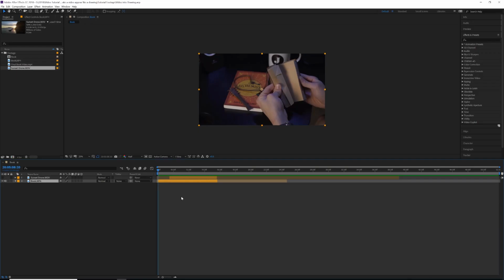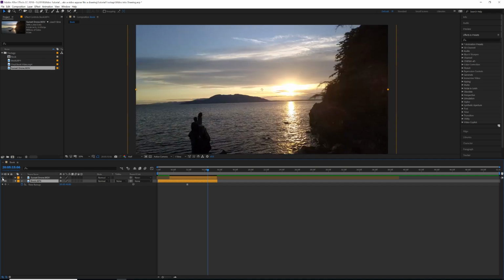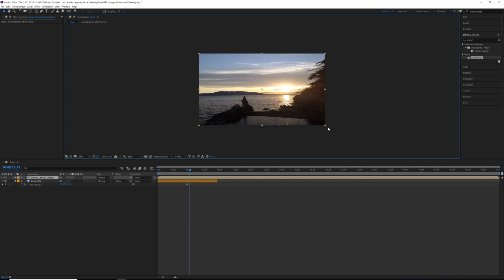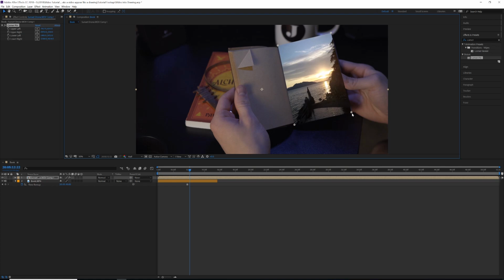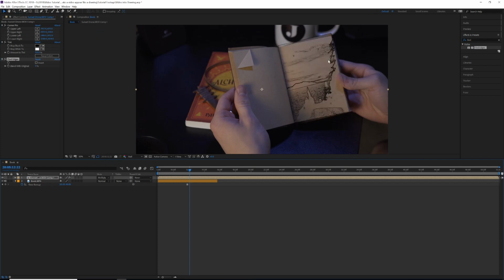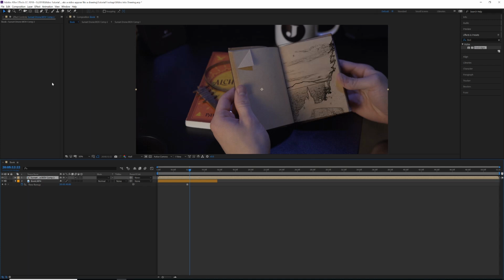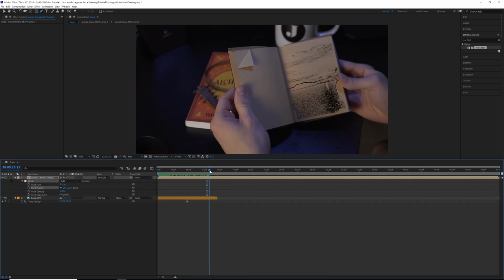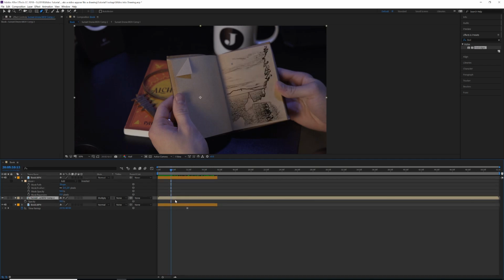Video Drawing Effect EXPLAINED || After Effects Tutorial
MY GEAR:
FAVORITE Travel Camera --- Sony a6300
BEST Zoom Lens --- FE 24-240mm F3.5-6.3 oss
The WIDEST lens for landscapes--- FE 10-18mm Wide Angle F/4
UNREAL portrait lens --- Plannar 50mm f/1.8 Mid-Range
All time FAVORITE lens --- Ziess Distagon 35mm f/1.4
BEST travel drone --- DJI Mavic Pro
Butter SMOOTH stabilizer --- Zhiyun Crane 2
SUPER sturdy tripod--- Manfrotto / Gorillapod
Action Camera for INTENSE footage --- GoPro Hero 6
BEST Vlogging Mic --- Rode Video Mic
Take you lighting game to the nexet LEVEL --- Aputure 120D
Cheaper lighting setup --- Aputure M9

Editing Software:
Adobe Premiere Pro CC 2018
Adobe After Effects CC 2018
Learn Premiere Pro CC 2018? Check this out

CHECK OUT DA SOCIALS!